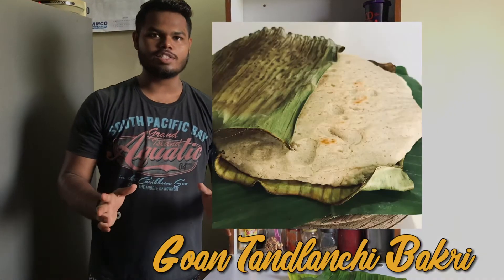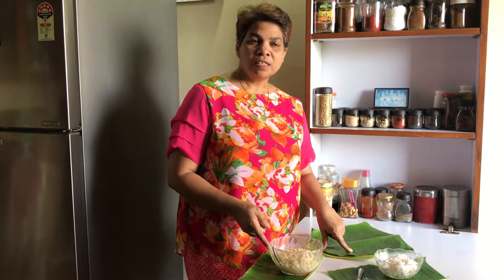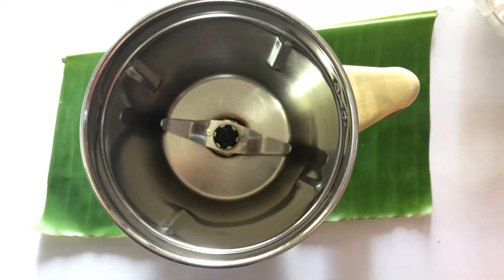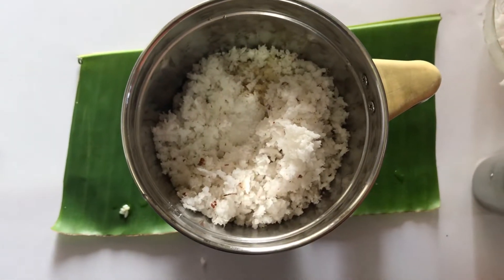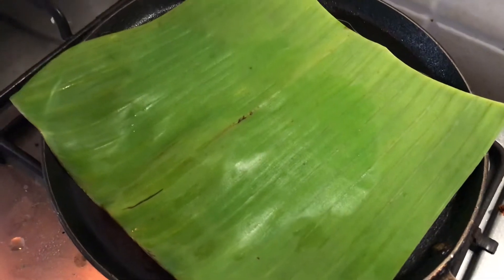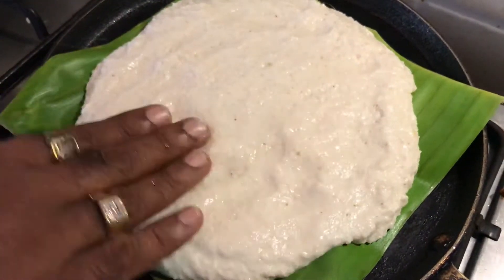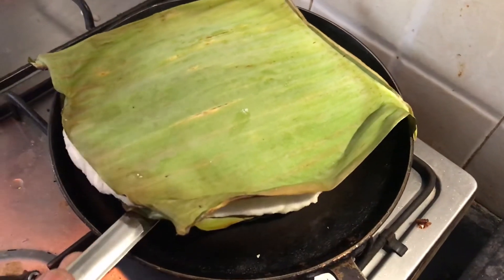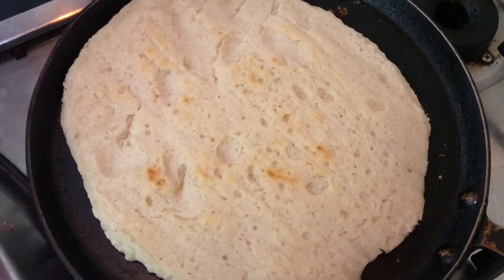Goan Rice Bhakri Roasted in Banana leaves || Authentic Goan Recipe || Goan bread || traditional food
The authentic Traditional Goan recipe of the Rice Bhakri roasted in banana leaves , truly aromatic and delicious .

•INGREDIENTS•

Goan local rice - 250 gms
Coconut grated - 1

•METHOD•

Soak the rice overnight

Wash and grind them to a thick paste ,

Add the grated coconut and salt and grind  once again till well blended

Heat a tawa , put a piece of banana leaf on it and add in the ground paste

Flatten it on the leaf by using damp fingers
Let it spread evenly with half an inch thickness

Cover the bakri with another piece of banana leaf

Add cook on slow fire , 6 minutes one side turn and heat the other side for another 6 minutes

Mog asum ❤️